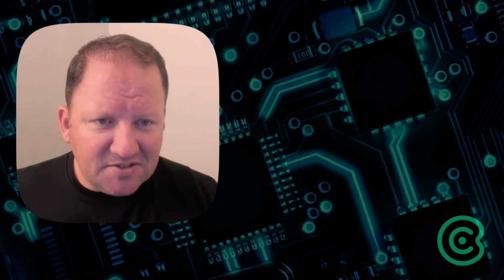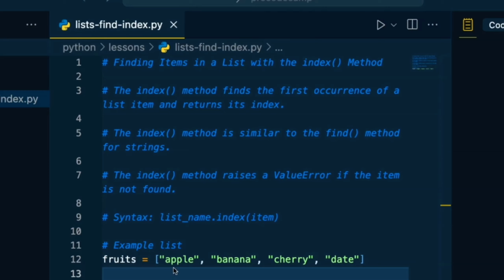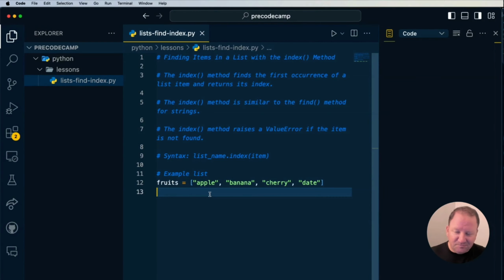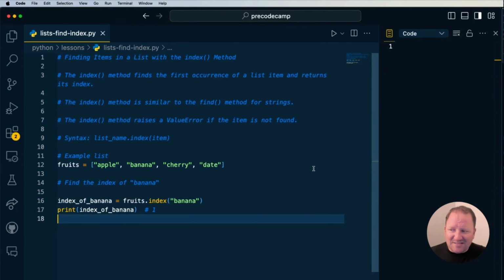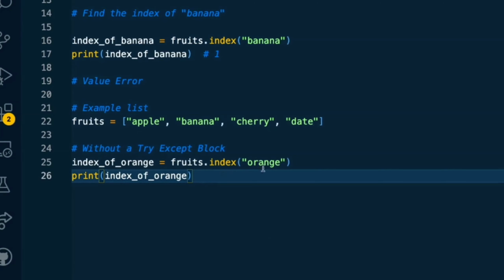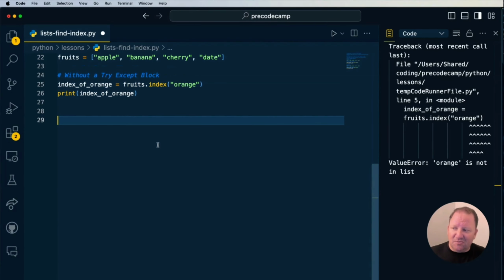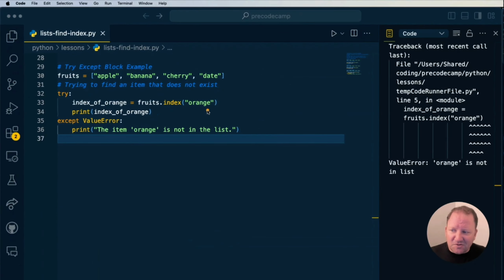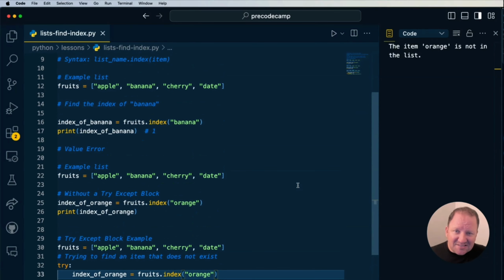How Do You Find The Index In A Python List? 🐍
🧠 Learn how to use Python’s index method to efficiently find elements in lists, handle errors gracefully, and write robust code. This tutorial walks you through practical examples, error handling with try-except, and best practices for beginners and intermediate Python learners.

Discover the power of Python’s index method for lists.
See real coding examples and step-by-step explanations.
Learn how to handle errors using try-except blocks.
Understand the difference between index and find methods.
Get practical tips for writing cleaner, safer Python code.

📌 CHAPTERS

00:00 - Introduction to the Index Method in Python
What the index method is and why it’s useful for working with lists.

00:15 - Setting Up the File Structure
How to organize your Python files and folders for this lesson.

00:26 - Understanding the Find Method
Explaining how the find method works and how it compares to index.

01:01 - Indexing Example: Finding Banana
Step-by-step coding example to find the index of “banana” in a list.

01:13 - Coding the Index Method
Writing and running the code to use the index method in practice.

01:52 - Handling Errors with Try-Except
What happens if the item isn’t found? Learn to use try-except to avoid crashes.

02:37 - Conclusion and Next Steps
Recap of what you learned and encouragement to keep practicing.

Explore More from PreCodeCamp:
🎥 Web Dev & Chill Program:

Python